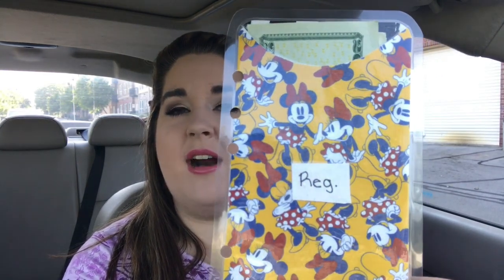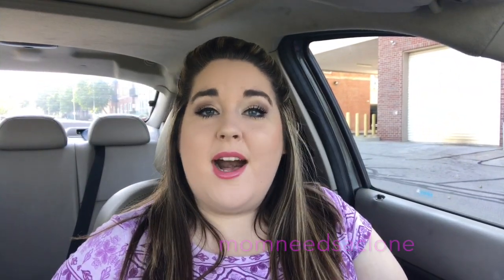NEW cash envelope system! MomNeedsAClone inspired!!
Special thanks to one of my life-long bestie's Kelsey for making me awesome graphics!! Kelsey Kaplan Media!!! :D

Common Questions:
Name: Becky
Age: 23
Location: Kentucky
Film/edit: Photo Booth/imovie